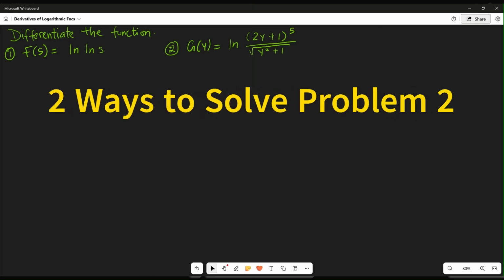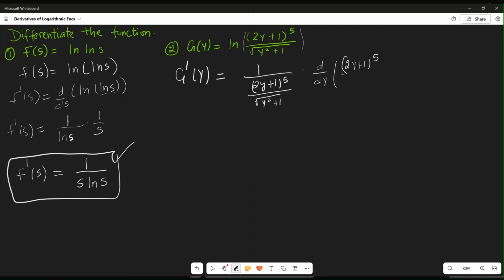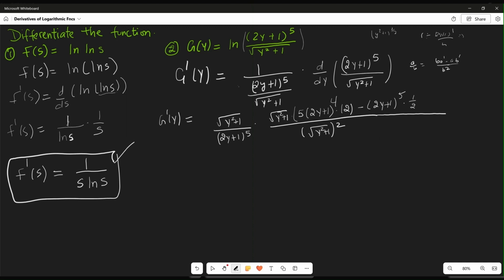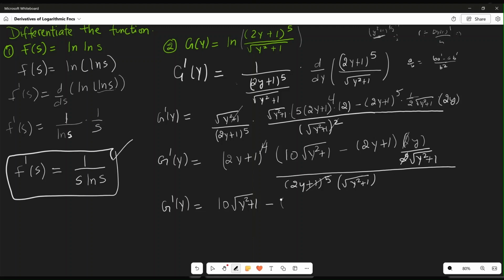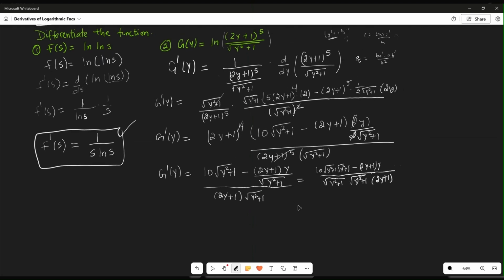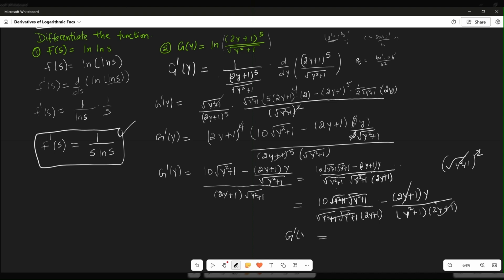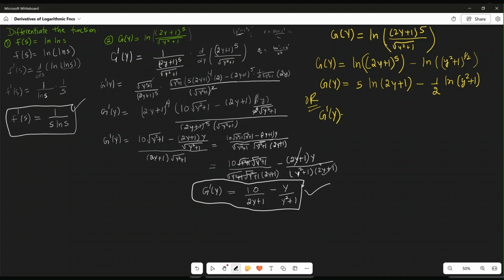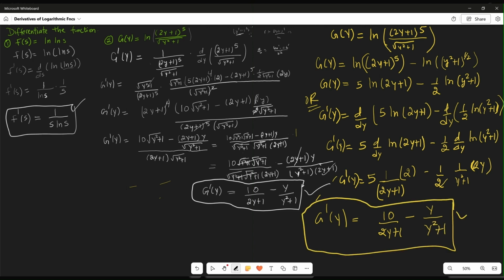Logarithmic Derivatives Made Easy | 2 Exam Problems Solved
Learn how to differentiate logarithmic functions through two Calculus 1 practice problems solved step by step.

In this lesson, you'll learn how to combine logarithm properties with the Chain Rule to simplify and differentiate more challenging logarithmic expressions.

Problems solved:

• 00:10 f(s) = ln ln s
• 01:48 G(y) = ln((2y+1)^5 / (y²+1)^1/2)
• 11:50 Easy Way to Solve,  ln((2y+1)^5 / (y²+1)^1/2)

Topics covered:
• Natural logarithms
• Logarithm properties
• Chain Rule
• Logarithmic derivatives
• Calculus 1 derivative practice

These are common homework, quiz, and exam-style questions that help you build confidence with logarithmic differentiation.